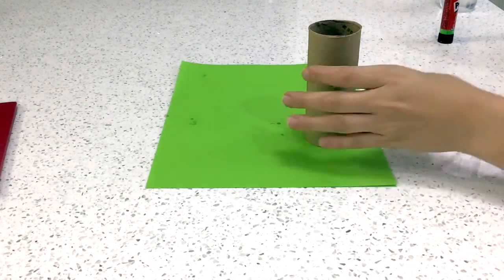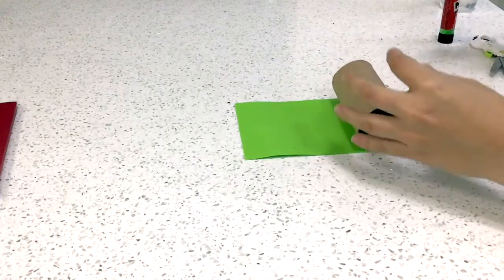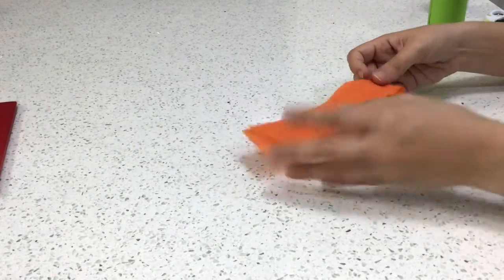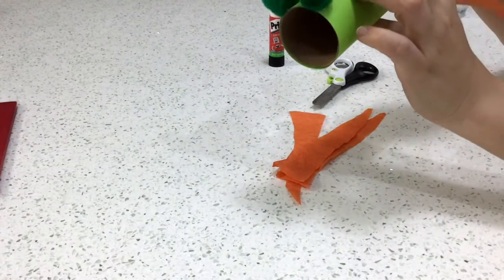K2A 06 01 2020 PART 2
Ahora, los invito a realizar esta bonita actividad.
¡Haremos un dragón!